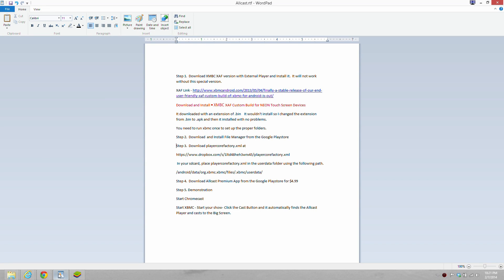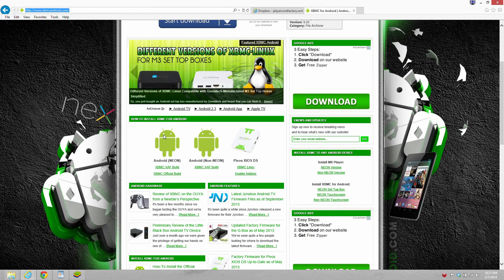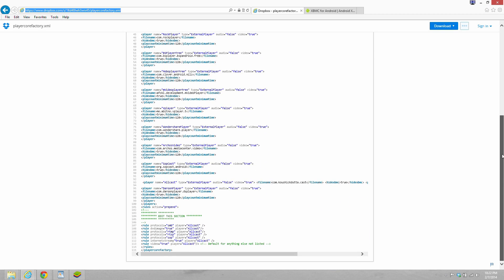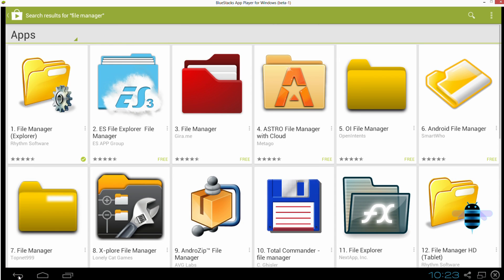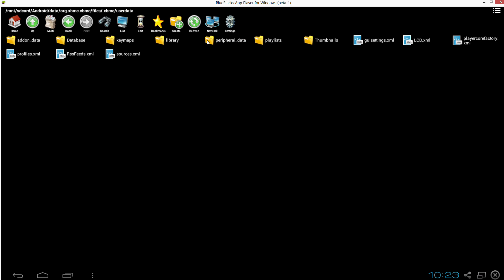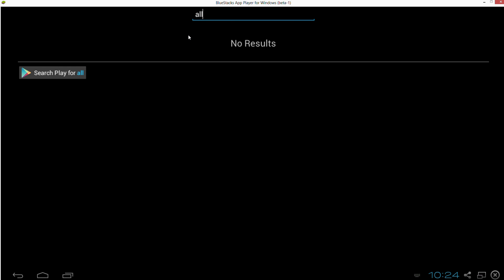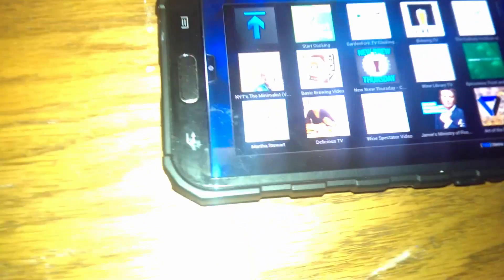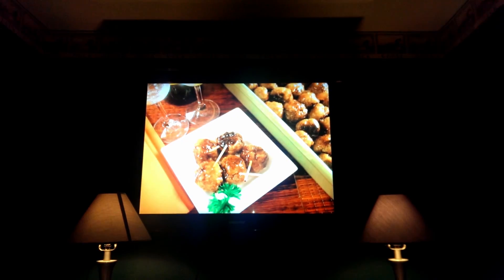Watch Xbmc over Chromecast through Allcast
This is a how to on getting XBMC to play over Chromecast through Allcast Player.  You will be able to cast XBMC from your phone to your TV.